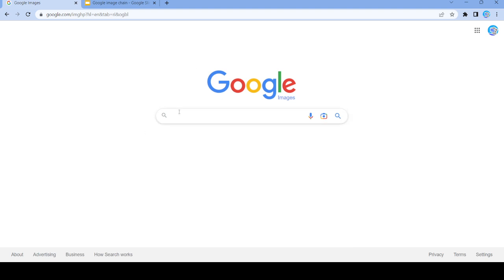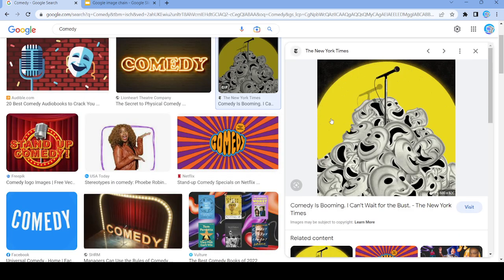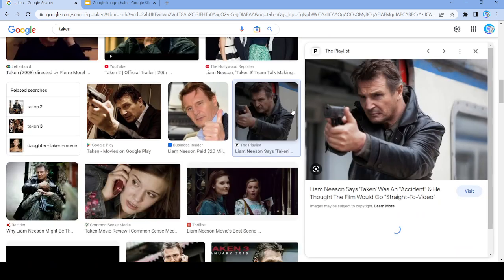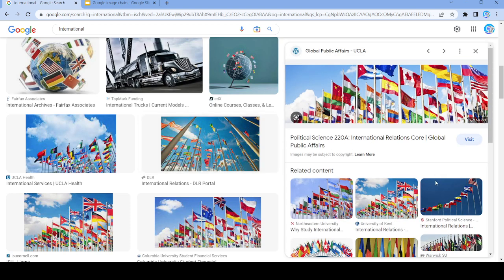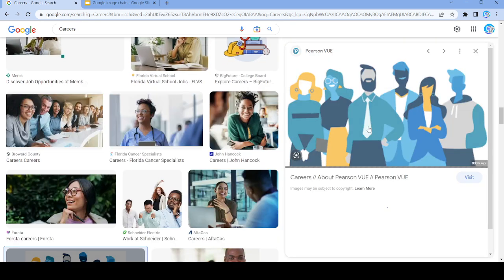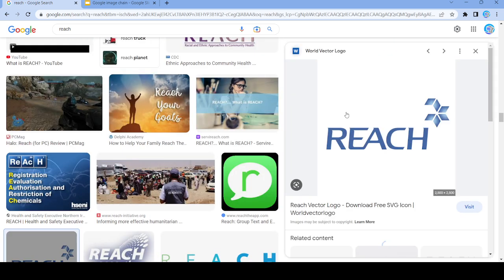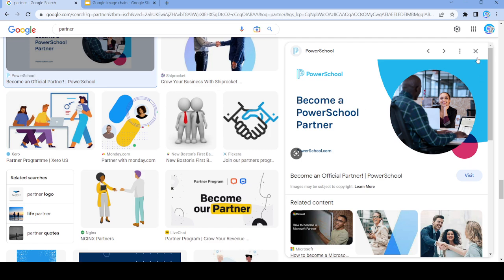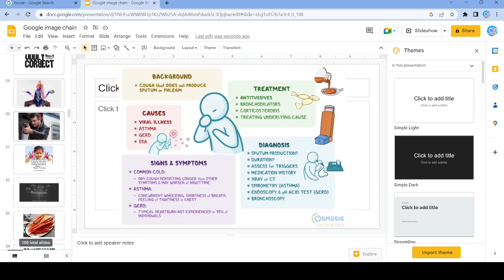Google Images Search chain to create...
I used google images to create a chain of pictures in google slides!